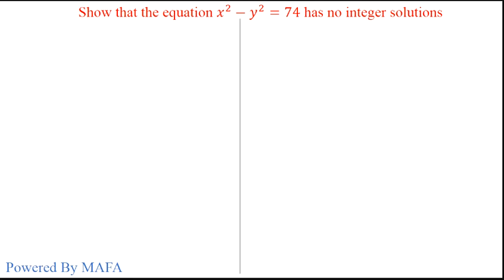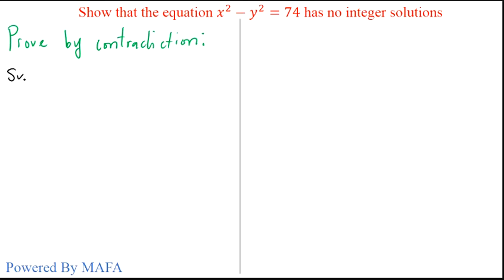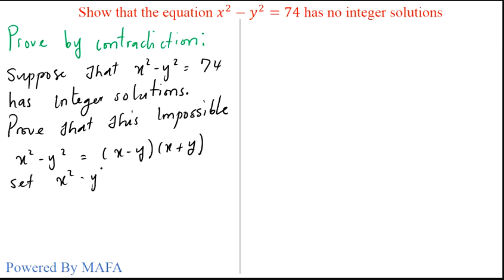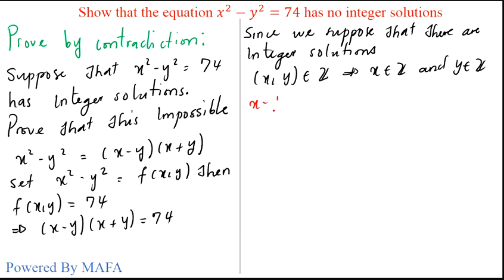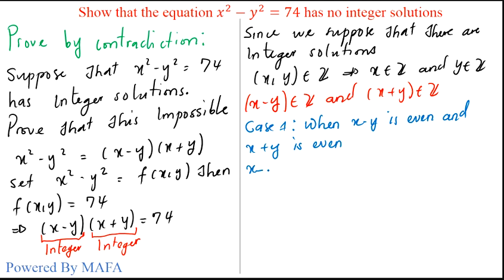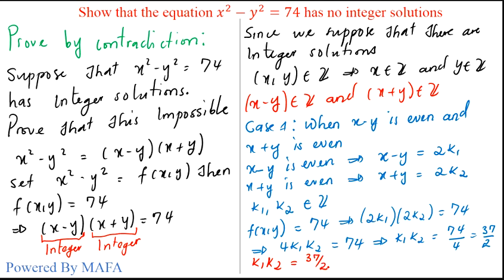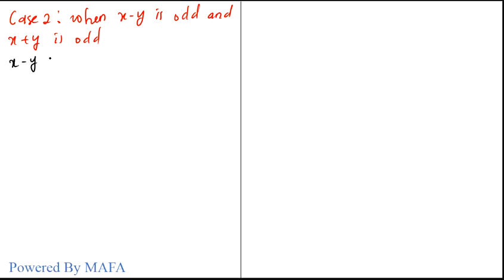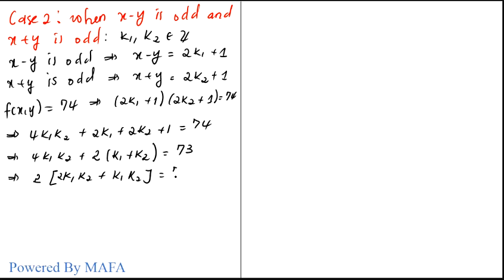MATHEMATICS NATIONAL OLYMPIAD 2021 (A/L) part B Solution to problem 1 (iii) part one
The provided the detailed solution to the mathematics national Olympiad 2021 problem 1 (iii) organized by AIMS Cameroon for the advanced level students.
Endeavor to follow the link that pops up in the screen at the end of this video to continue watching the solution